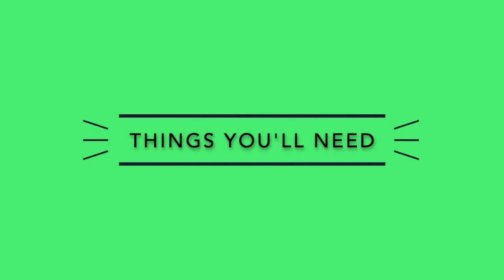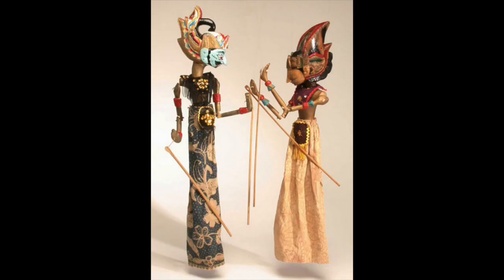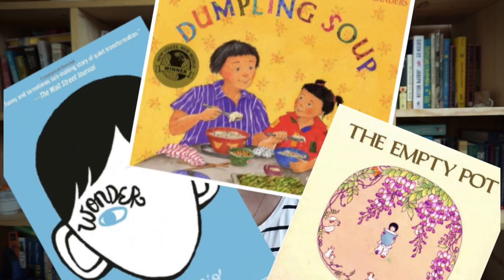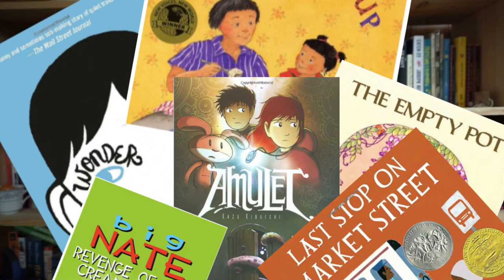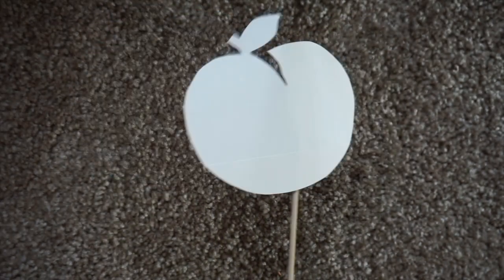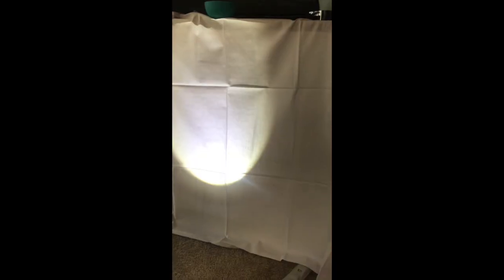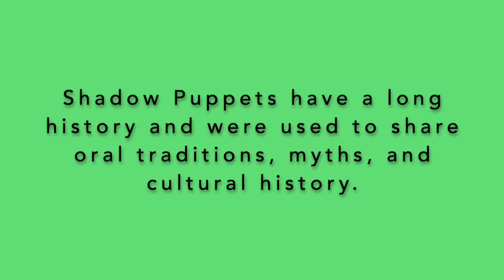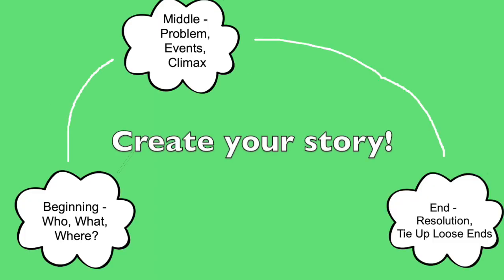Theatre, Grades 3-5, 3/27 - Shadow Puppets